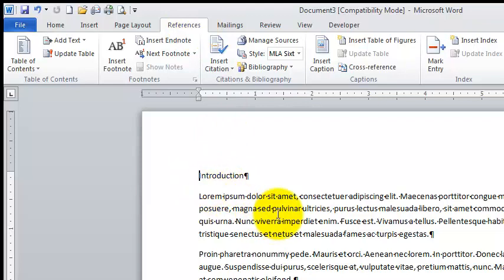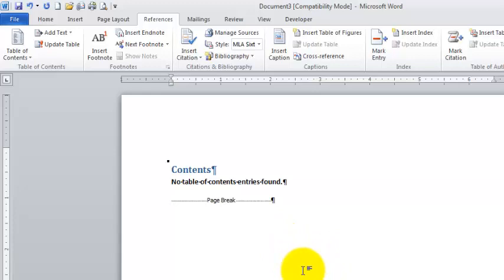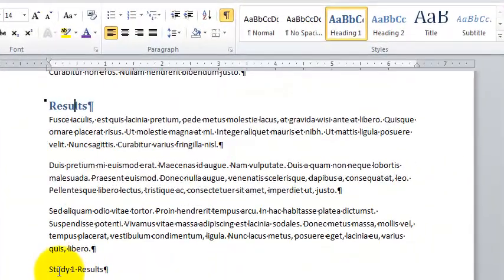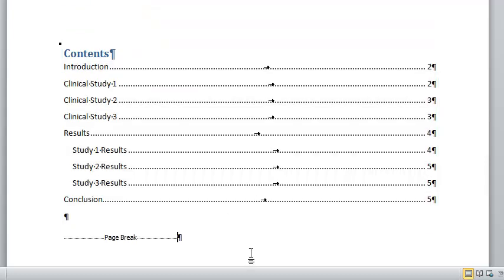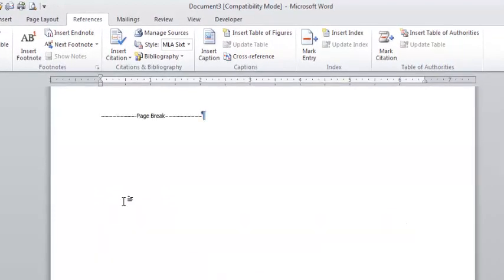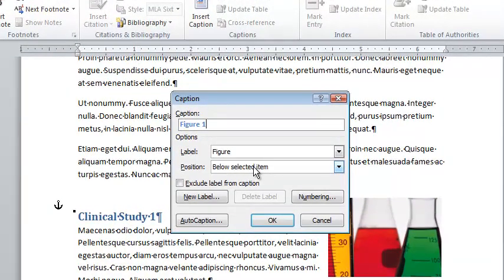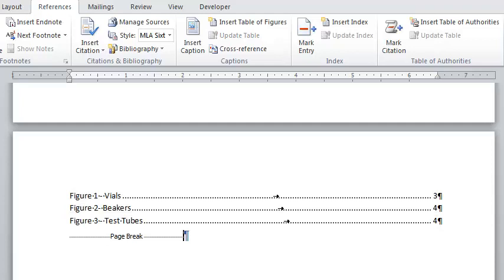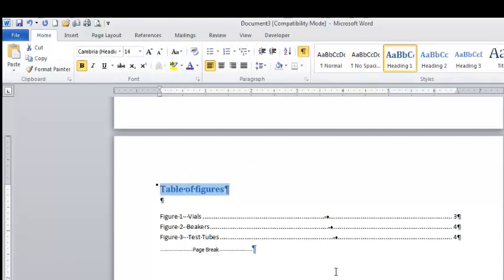Create a Table of Contents and Table of Figures - Microsoft Word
This tutorial will explain how to create and update a multi-level table of contents and a table a figures using Microsoft Word 2010. We will mark text as Heading 1 and also level 1 as well as apply captions to images. This can all be done under the Reference Tab.